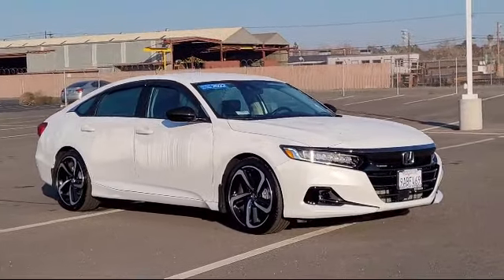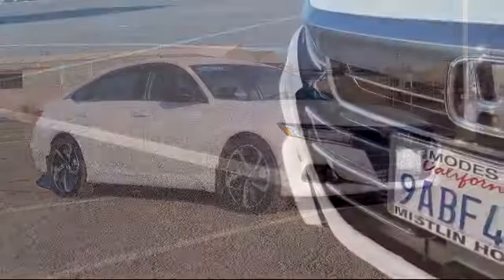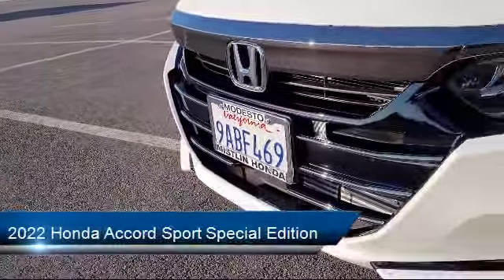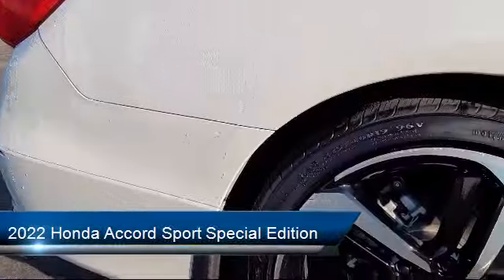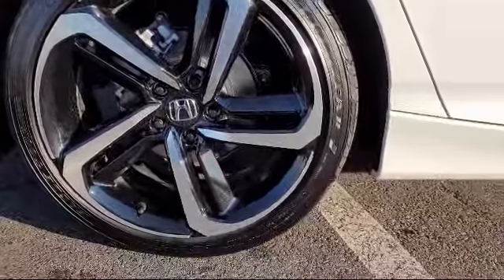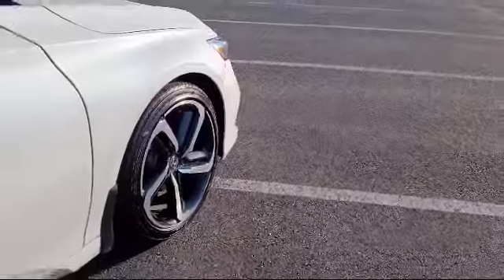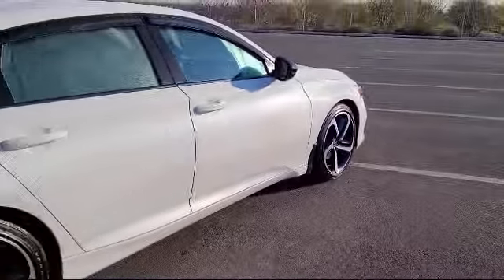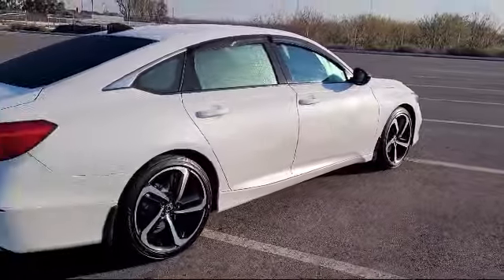2022 Honda Accord Sport Special Edition Sedan Modesto Turlock Stockton Manteca Oakdale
2022 Honda Accord Sport Special Edition Sedan Stock Number: 15041 Vin:1HGCV1F44NA026750.

Mistlin Honda is proudly serving Modesto, Turlock, Stockton, Manteca, and Oakdale.
Give us a call at or visit our for more information about this or any of our other vehicles.

Mistlin Honda
4754 McHenry Ave